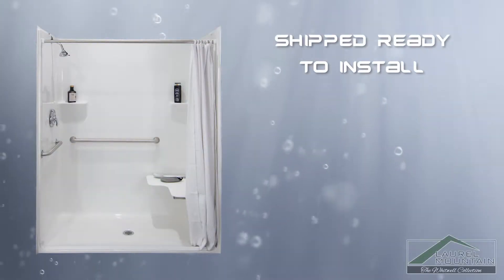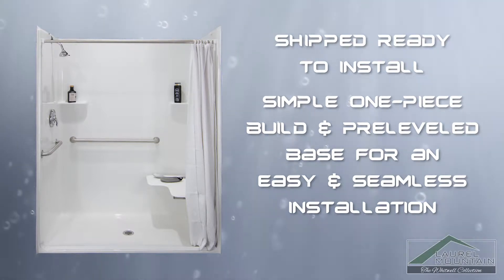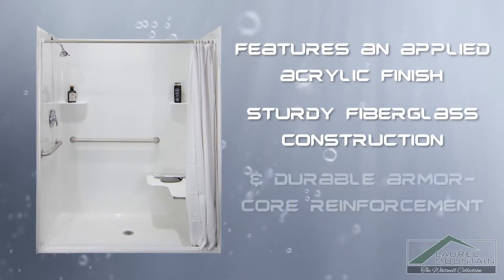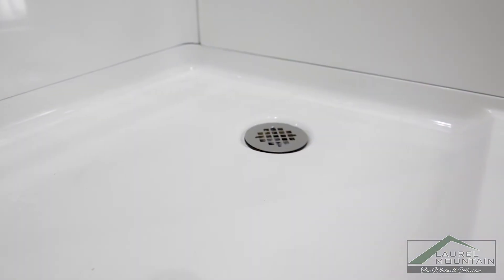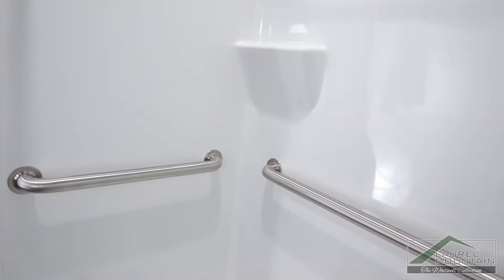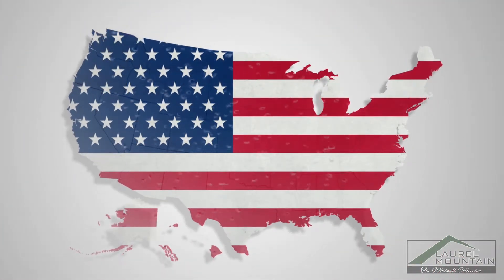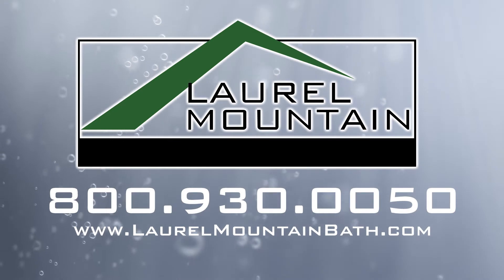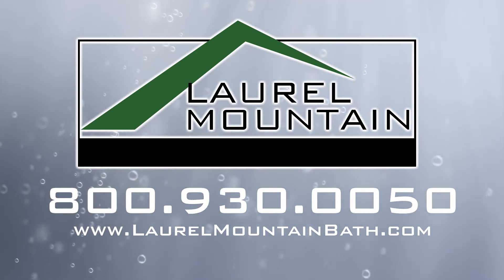Whitwell Collection by Laurel Mountain | Walk In Shower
Your home is a place to relax and unwind, but what about your bathroom? At Laurel Mountain, we believe you deserve nothing less than a personal oasis designed for your comfort. For more than 20 years, we’ve specialized in luxury bath products crafted with premium materials with therapeutic features. From custom whirlpool tubs to ADA compliant showers, our diverse line of products allows you to create your perfect home spa.

The Whitwell walk in shower offers plenty of space at 62 by 33 inches, with a ¾ inch threshold that allows for easy entry with a wheelchair and other mobility devices. The single-piece construction and pre-leveled base make installation a breeze, especially for new builds and full renovations. Created with a durable fiberglass and acrylic construction with double ArmorCore reinforcements, the Whitwell barrier free shower is crafted for maximum longevity, heat retention, and beauty. The acrylic build lends a sleek, easy to clean, high-gloss finish to this shower, ensuring a beautiful centerpiece in any home bath. Combining convenience, comfort, and safety, the Whitwell also features two molded accessory shelves, three stainless steel grab bars, a stainless-steel curtain rod, and a frameless fold-up seat.

As with all of our products, the Whitwell walk in shower with seat is made right here in the USA! This allows us to ensure every customer receives only the highest quality, while providing rapid shipping anywhere in the continental US within just two weeks. Browse our full collection of large walk in showers, shower and tub combos, and bathtubs in a wide range of styles on our website and order using the intuitive online shop through Lowe’s.

Interested in adding a custom bath to your new home or remodel? Our diverse line includes tubs for alcove, drop-in, corner, and free-standing setups with a range of styles and features. Bringing it back to basics, our soaking tubs feature immersive soaking depths and comfortable bathing wells perfect for relaxing and enjoying the therapeutic benefits of warm water therapy. Air baths include air injectors to pump warm air bubbles into your full bath, providing a soothing and gentle full body massage. Our whirlpool tubs offer a more intense massage, with a full set of adjustable jets so you can direct targeted therapy at any problem areas and sore muscles. With a few exceptions, the Laurel Mountain bath models can be customized with your favorite optional features, including our Chromatherapy light system, grab bars, and the hydrotherapy back massage system.

Visit us online to learn more about the Whitwell and other shower stalls with seats available at LaurelMountainBath.com or call to speak with a representative about your perfect bath product today!